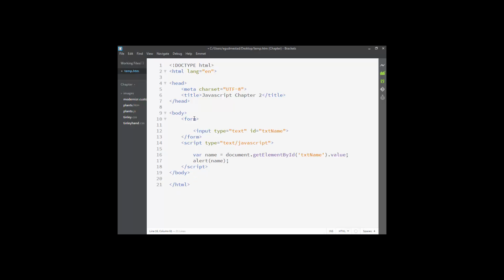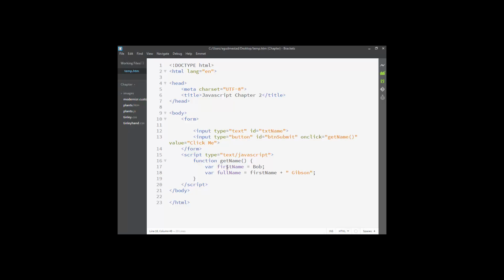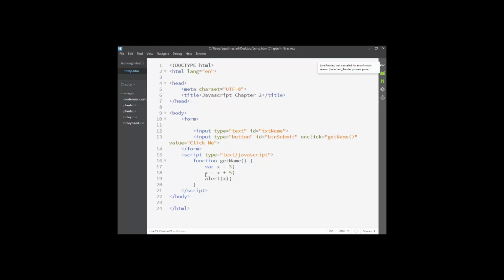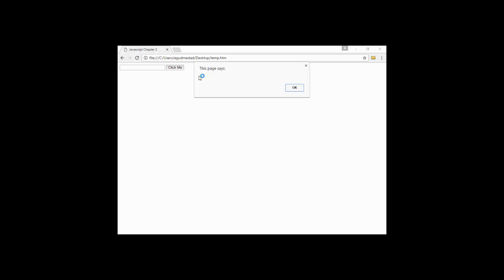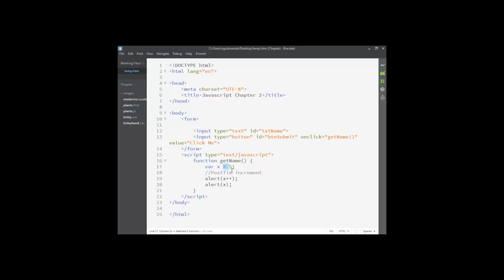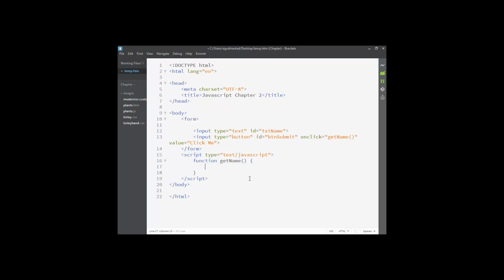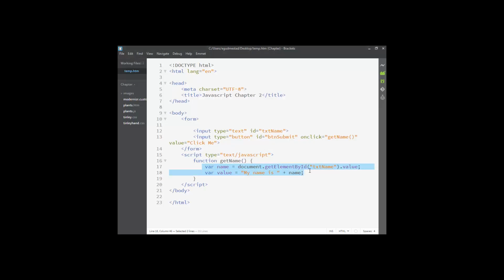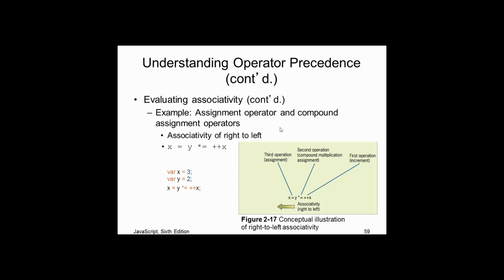JavaScript - Hands-On Demonstrations - Chapter 2 Part 2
Strings and Operators